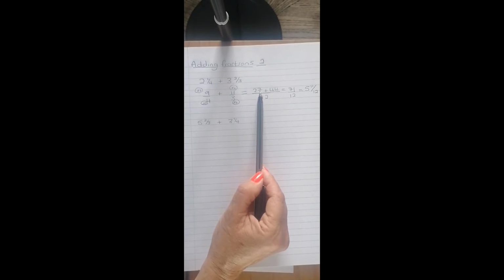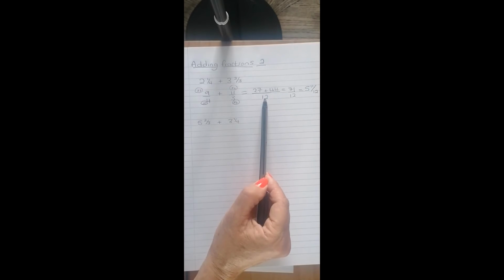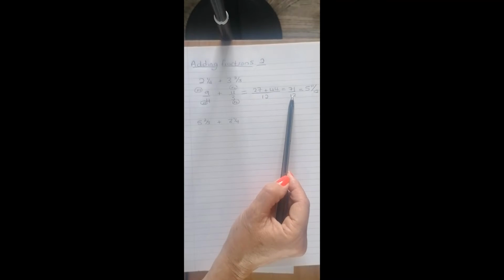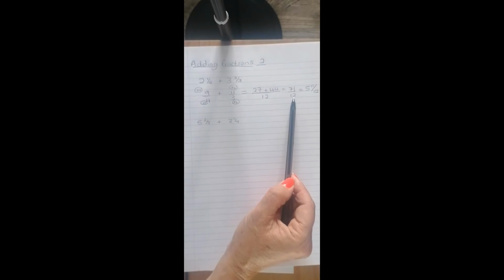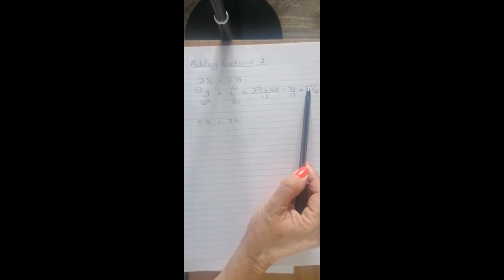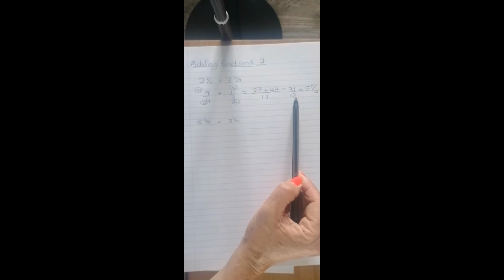Adding Fractions 2 of 2 - Video 4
This is the second video on adding fractions.  This video looks at adding mixed numbers, so a whole number with a fraction part.